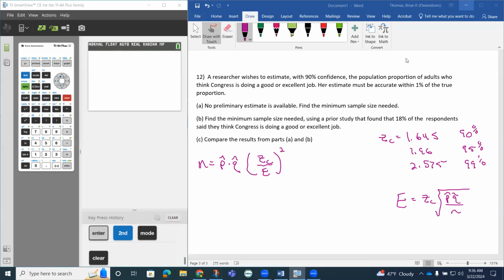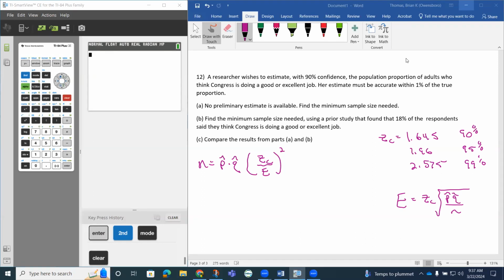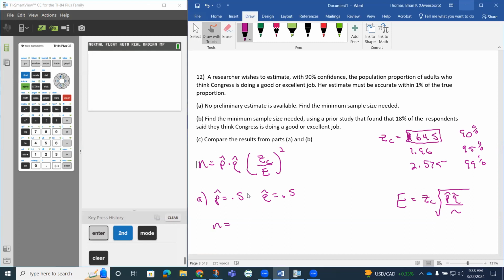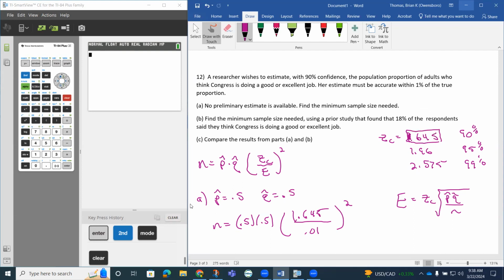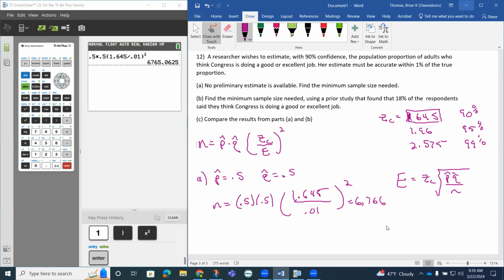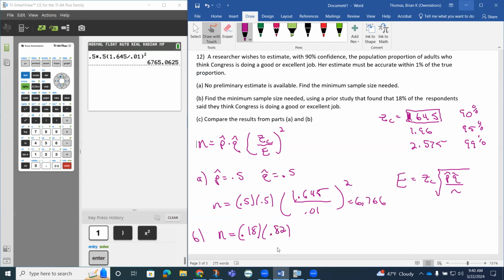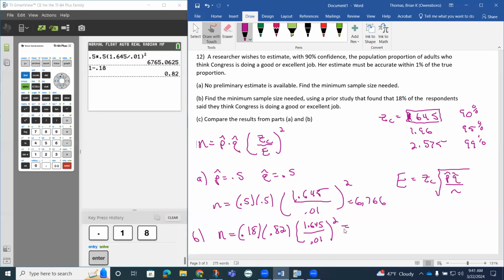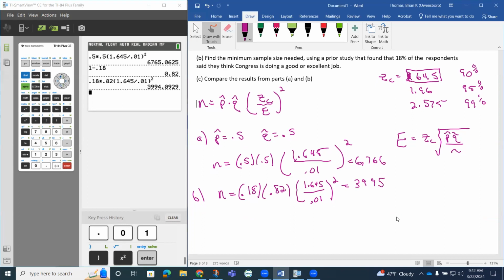U3 6.3 Q12 STA 220